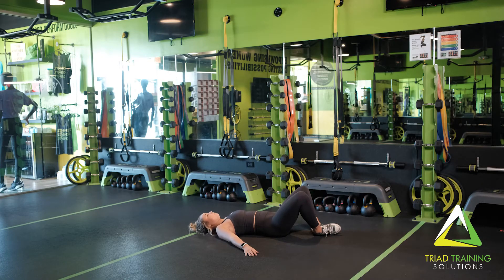butterfly bridge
Start by lying on the ground in a supine position, the soles of the feet together, and knees out to the side. Begin by pushing through the outsides of the feet, lifting the hips off the group engaging the glute and hamstring muscles.  Slowly return to the starting position and repeat for the desired amount of time and/or reps.